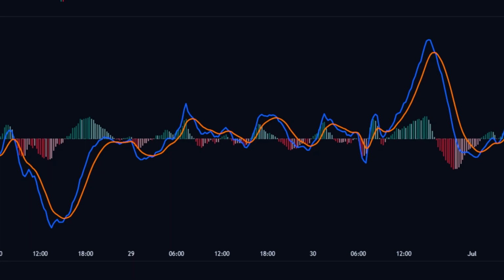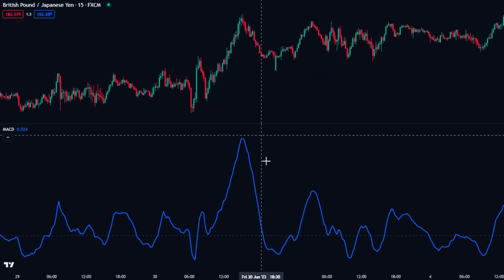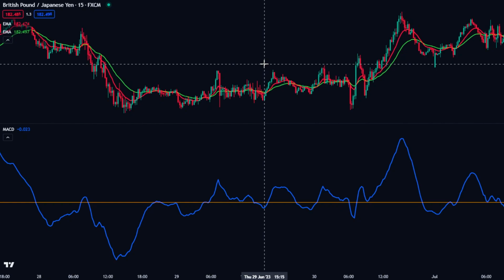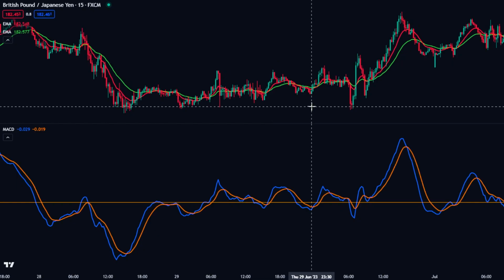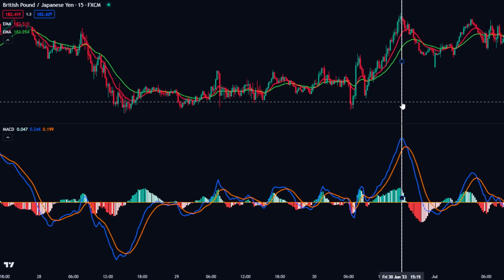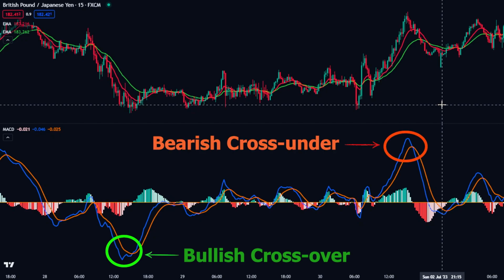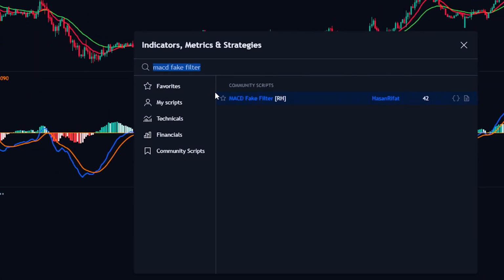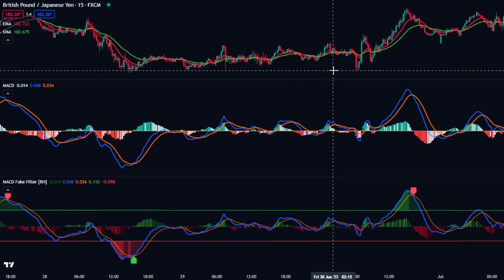MACD Indicator Explained: Filter Out False Signals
This is a video explanation on the MACD indicator. MACD is one of the most popular indicators used by traders. It is used to identify trends and momentum.

This video begins by covering the fundamental concepts of the MACD indicator. Then, we discuss the typical uses and signal process of the MACD indicator.

Finally, we uncover an unique strategy to filter MACD fake/false signals.

Topics included

- Basics of MACD
- Uses of MACD :-
    1. Histogram Slope
    2. Crossovers
    3. MACD Signal
    4. MACD Fake Signal Filter